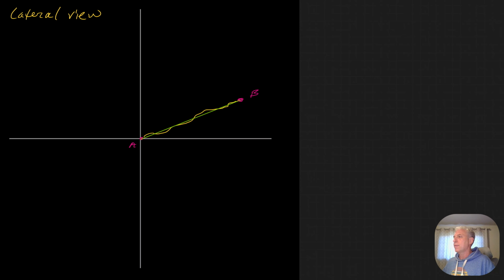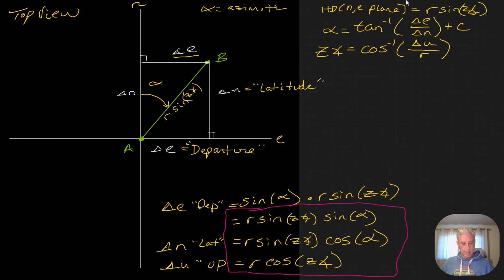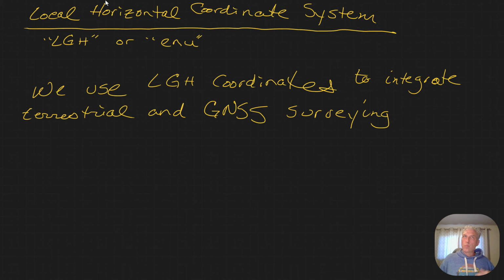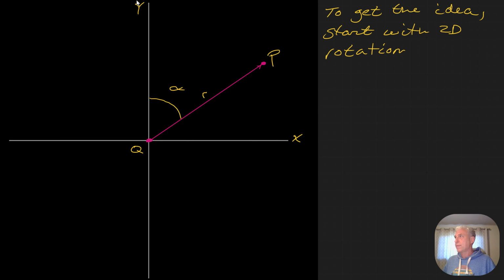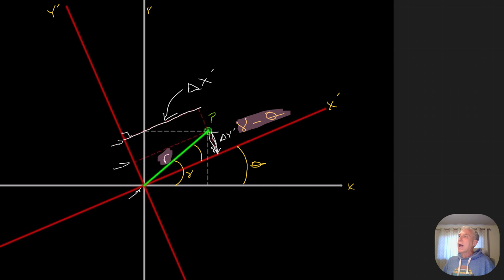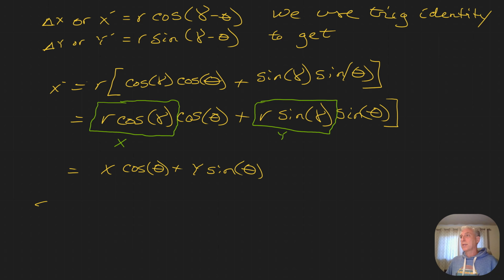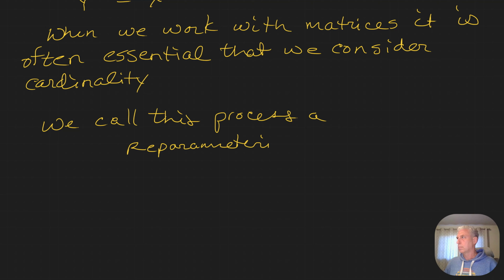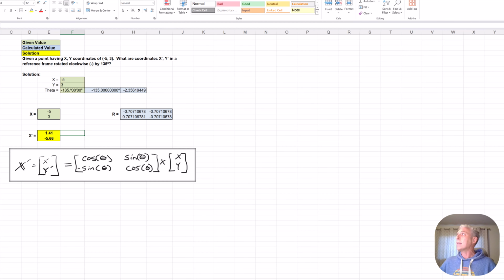14 Transformations: 2D Rotation